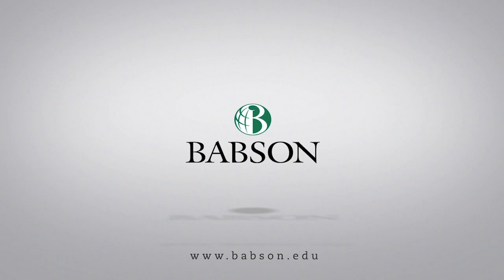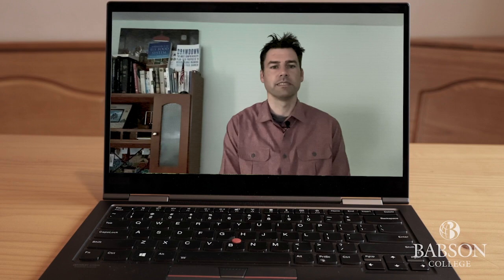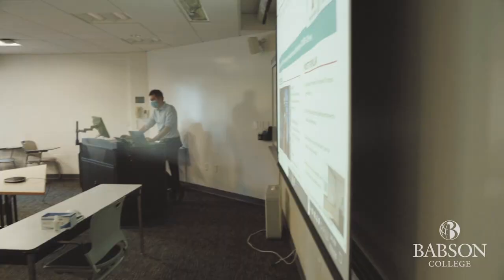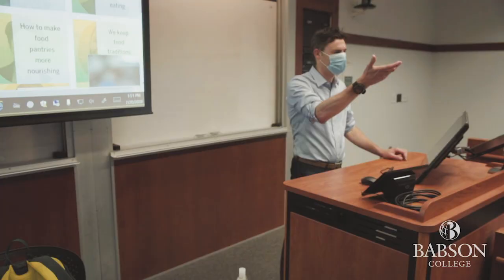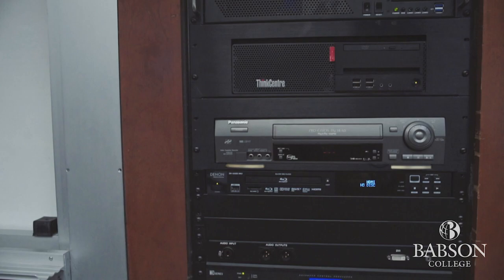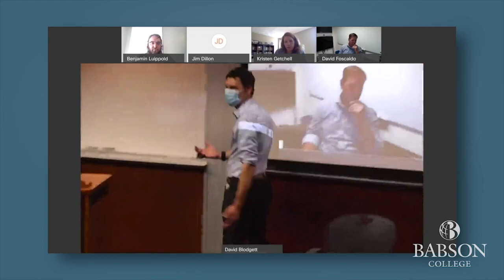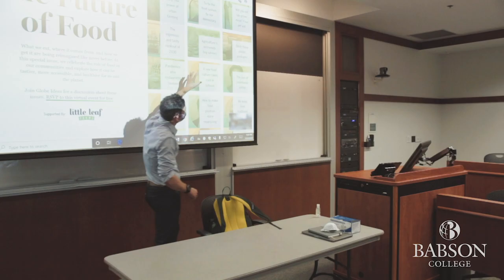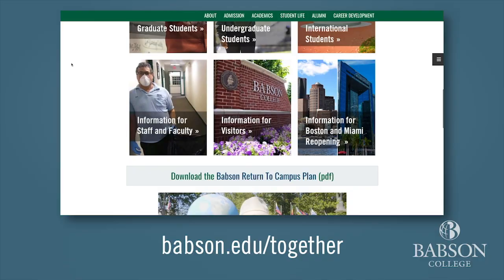Returning to the Babson Classroom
As we prepare to return to campus, take a look inside the classroom experience, including the technology enhancements our faculty can expect this fall.